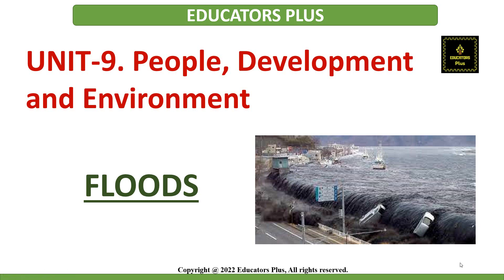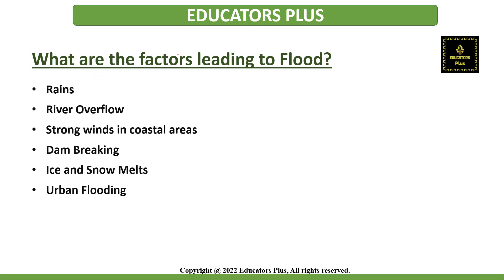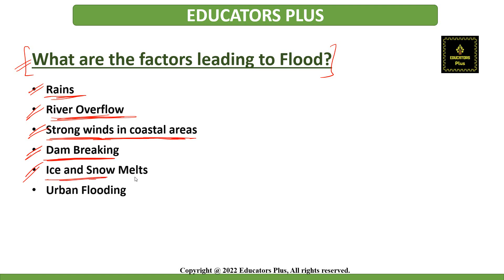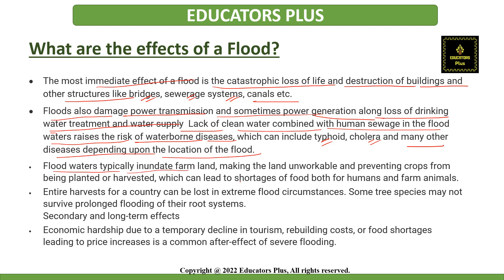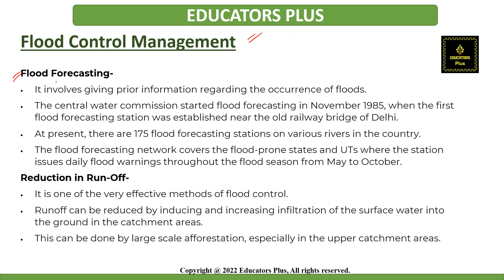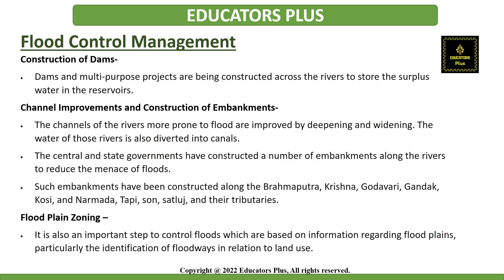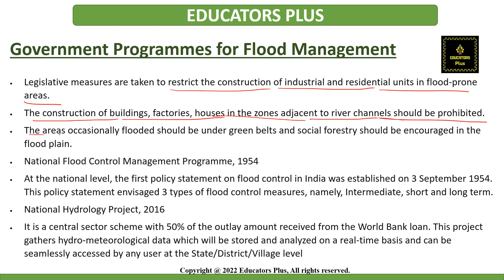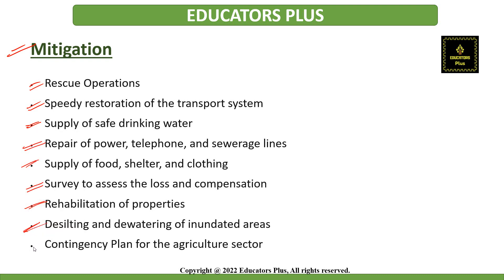Floods I NTA NET Paper 1 Preparation I Natural disasters & Mitigation strategies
Dear Learners,
In This video, the topic Radioactive Waste of nta_net_paper1 for ugc_net_paper_1 is explained for short_revision. The topic is very important for NTA NET JRF EXAM 2022.

1. Go to google play store
2. Search 'Educators Plus'
3. Or directly go to the app from the link given in the description.
4. Register on the app with all details
5. Login is possible only when you have registered
6. After login, in 'Plans & Packages' you will get all details and course highlights of each course
7. ALL VIDEO LECTURES OF EDUCATORS PLUS ARE "BILINGUAL (ENGLISH+HINDI).
8. E-BOOKS/NOTES/MATERIAL is part of course work and is available in HINDI & ENGLISH.
9. for information. Classes will be available on App only.